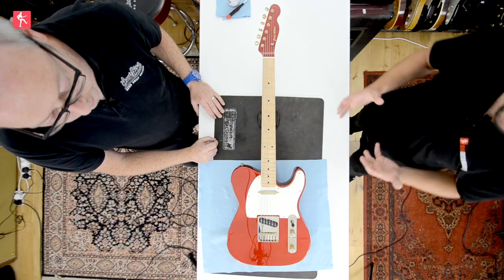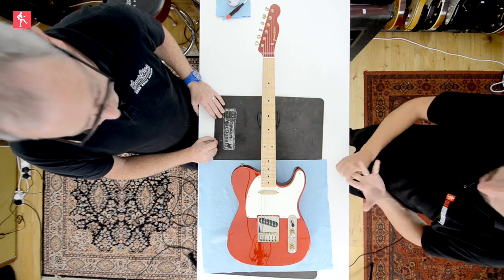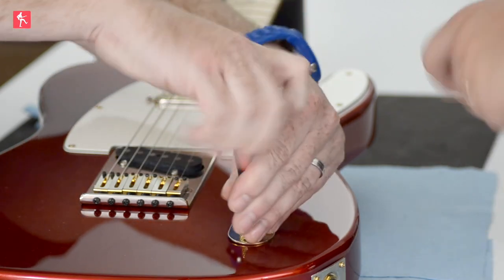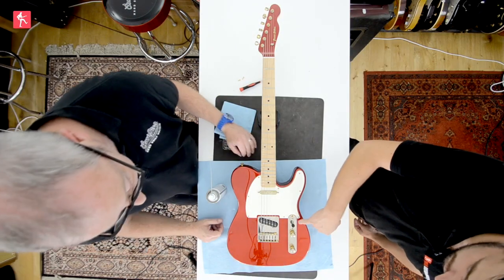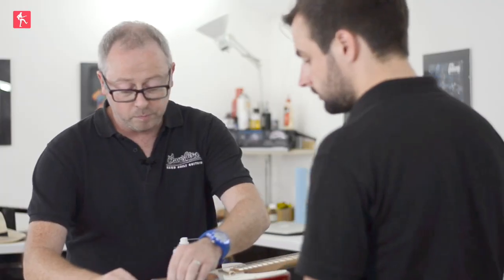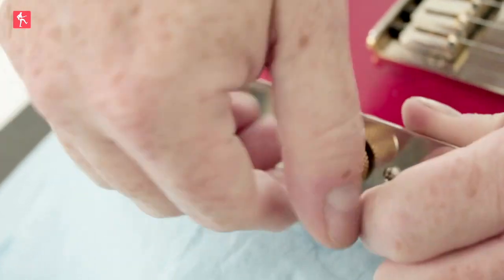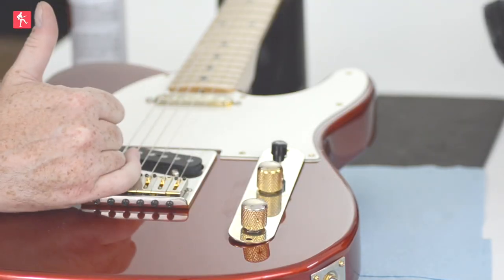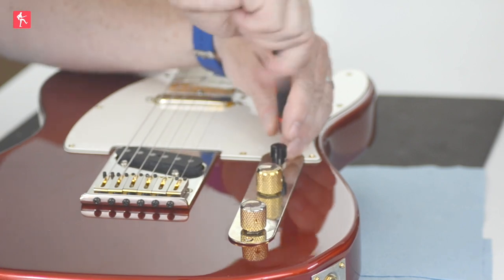How To Clean The Electrics On A Fender Telecaster Style Guitar - Guitar Maintenance Lesson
To access the electrics on the Tele, we simply need to lift up the control panel. This is the metal plate with the volume and tone knobs on it. You should see two screws that you need to remove. Once removed, you need to be a little careful not to pull out the panel too quickly, as it is attached to the body. Use a piece of blue towel to cover the body and ensure the panel doesn't scratch it. You can then apply the same process using switch cleaner as we have thus far.

As you spray the switch cleaner, don't forget to twist the knob to work in the fluid. You then repeat the same process for all the knobs, as well as the pickup selector. Simple as that!

Enjoy our 'How To Clean The Electrics On A Fender Telecaster Style Guitar - Guitar Maintenance Lesson'? Why not check out the website for the full course absolutely free!